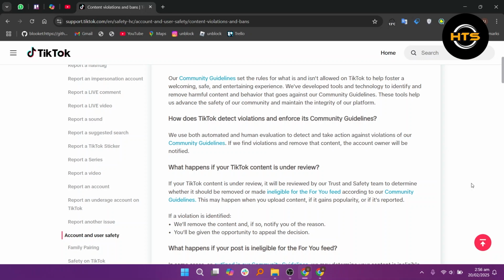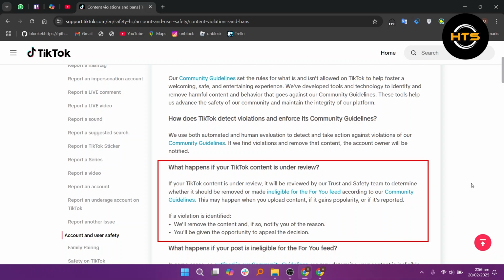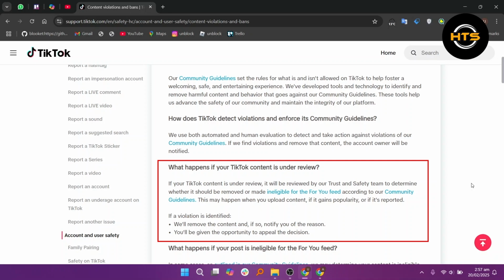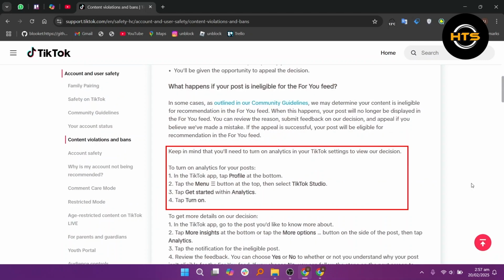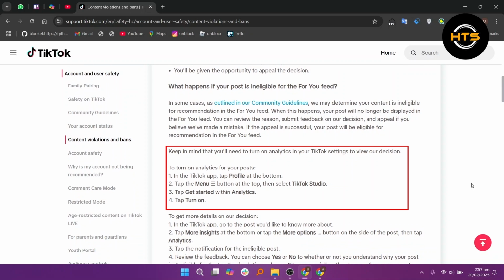How To Appeal TikTok Ban 2025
Hey everyone! Welcome to this how to appeal TikTok account ban video tutorial.

If you want to know how to make TikTok appeal, this video is for you.

In this video, we will show you how to do the TikTok appeal and how to appeal on TikTok.

The steps on how to appeal on TikTok account warning and how to appeal to TikTok is easy.

After watching this video, you will find out how to submit appeal on TikTok and how to submit an appeal on TikTok for banned account.